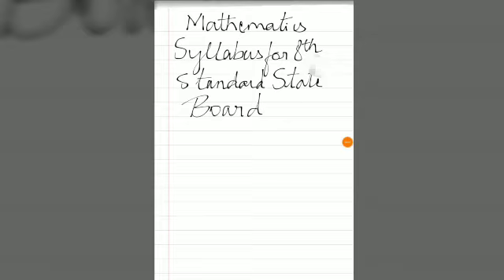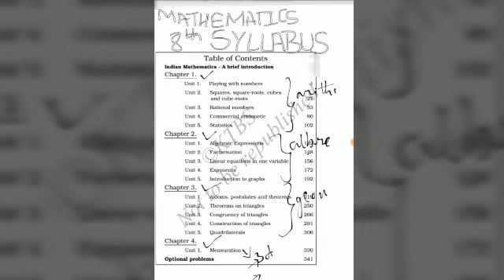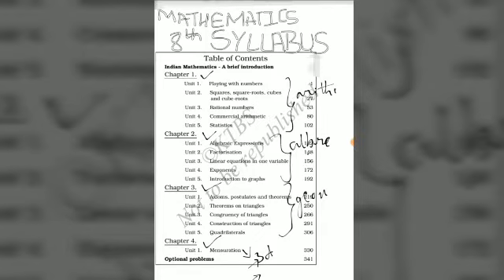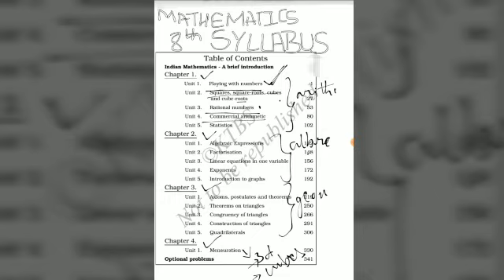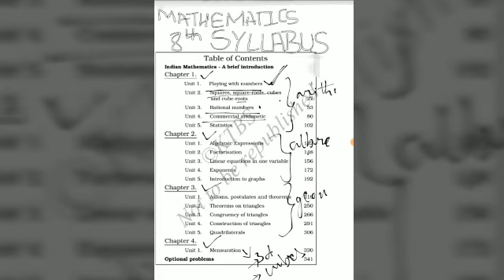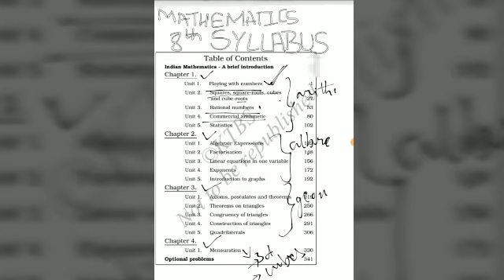Maths 8th standard syllabus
Clubbing Maths with Kannada excellence academy
Yep!!! that's quite surprising 😅
The video is concerned about syllabus of maths(for 8th standard)
Hey hey, don't mistake me its not just 8th standard it includes 9th and 10th also which will be shortly uploaded